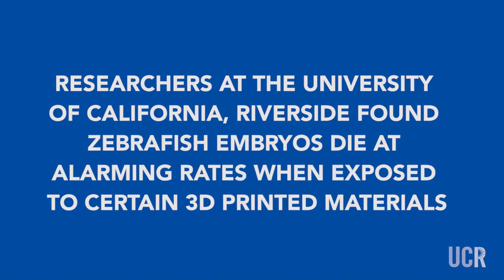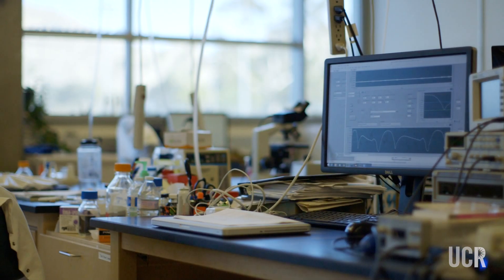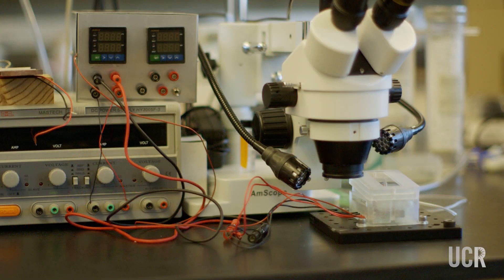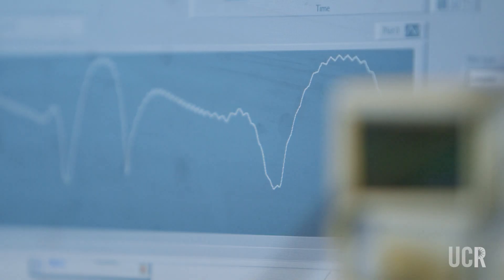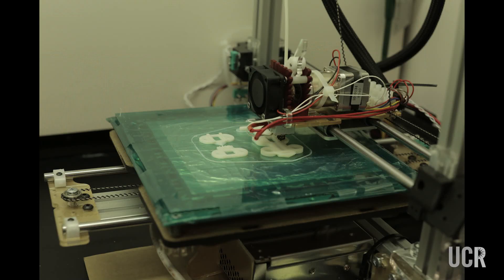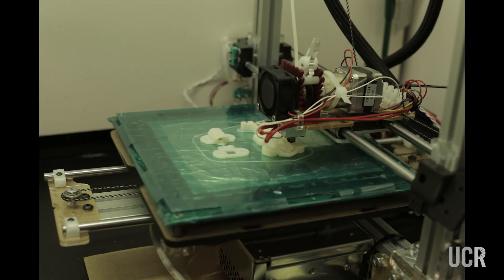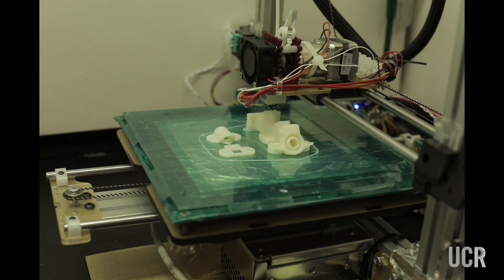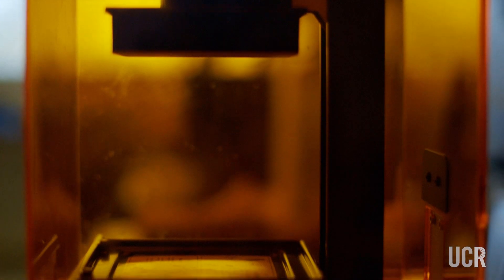How Toxic Are 3D-Printed Objects?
Researchers at the University of California, Riverside Bourns College of Engineering found zebrafish embryos die at alarming rates when exposed to certain 3D printed materials.

Produced by UCR's Office of Strategic Communications.